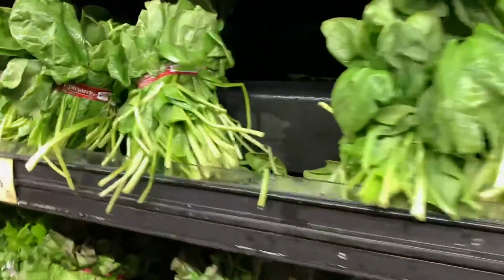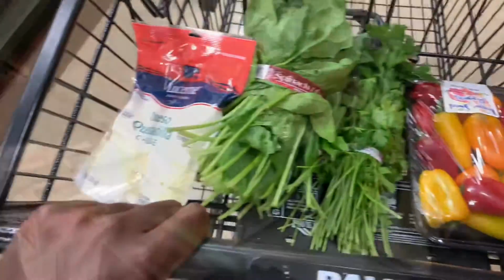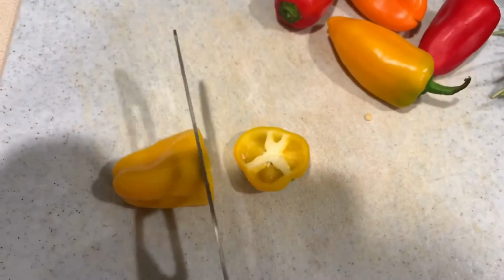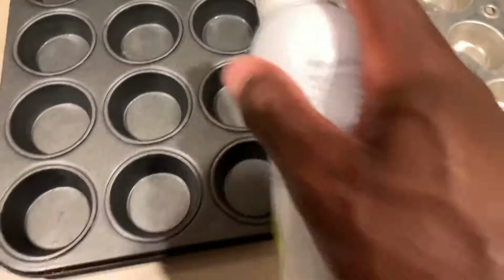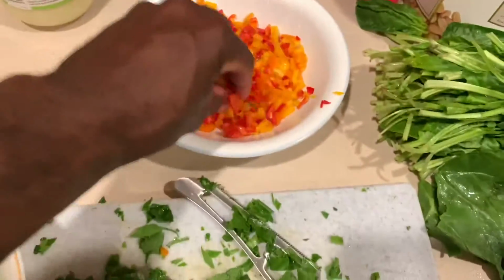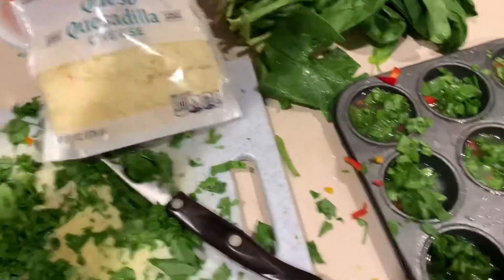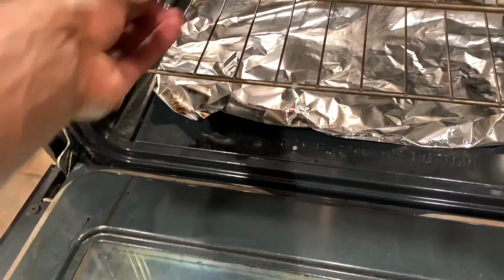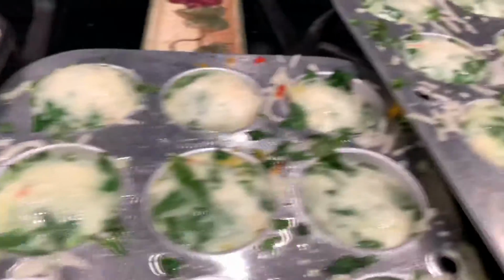How to cook Egg white Bites